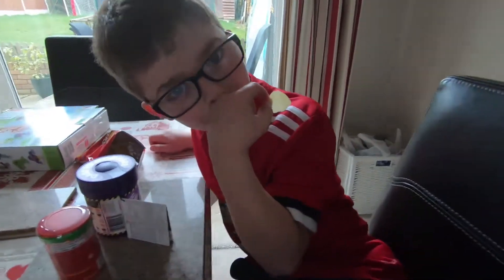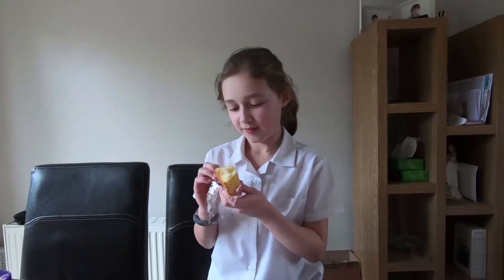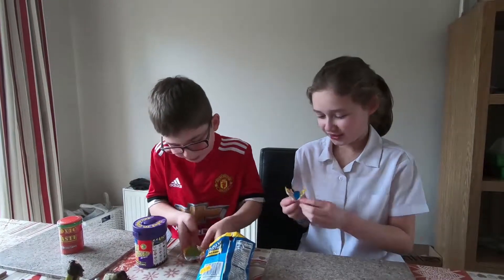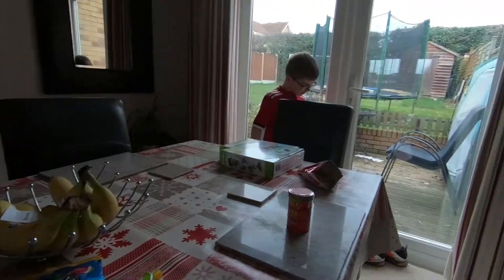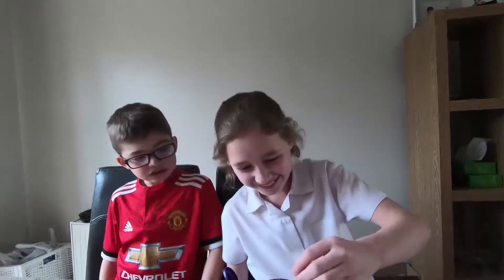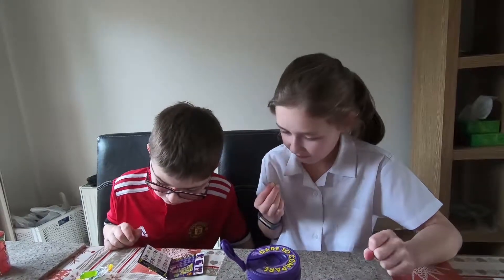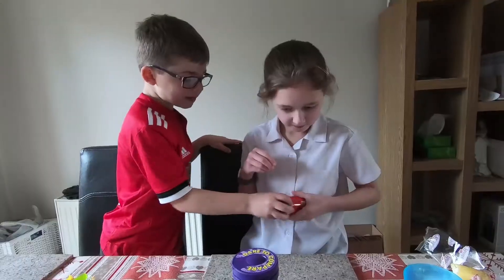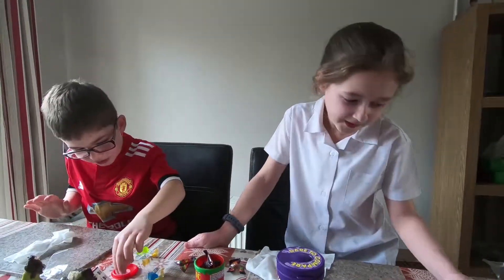We've Been to London To Buy Some American Sweets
Candy taste test - and there's some horribly stuff!